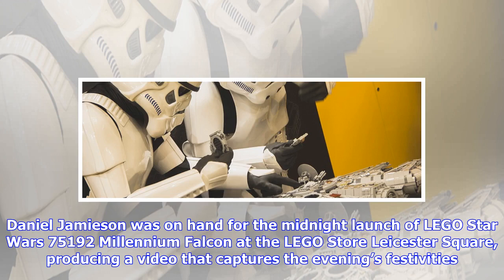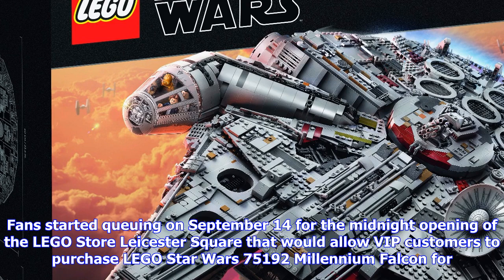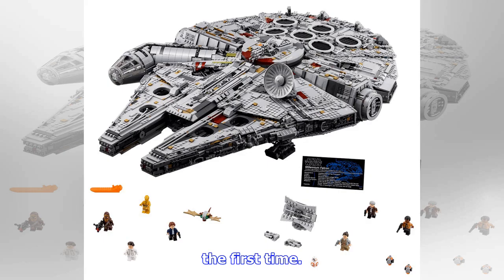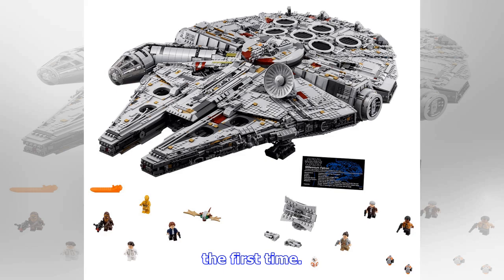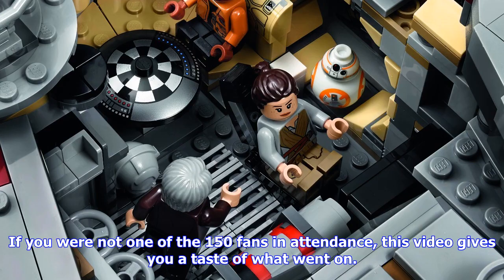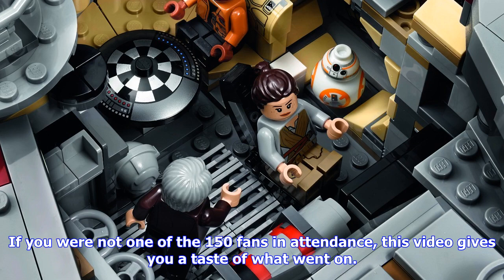Breaking News | Lego star wars 75192 millennium falcon midnight launch video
Lego star wars 75192 millennium falcon midnight launch video

Daniel Jamieson was on hand for the midnight launch of LEGO Star Wars 75192 Millennium Falcon at the...